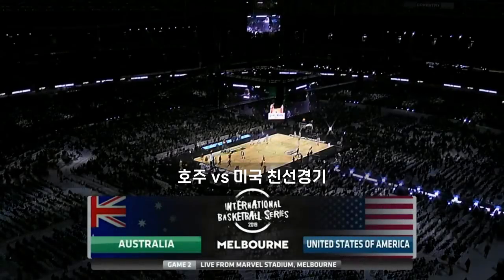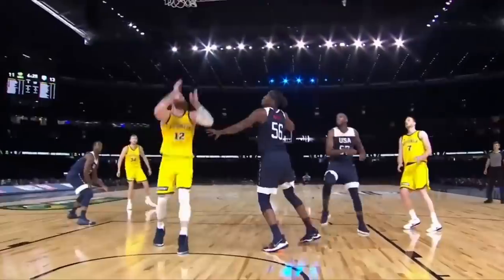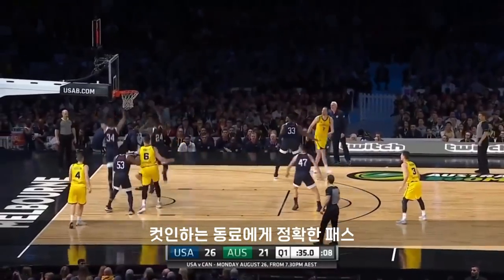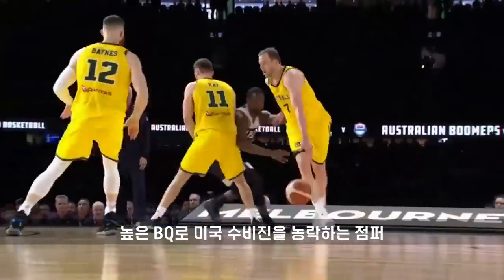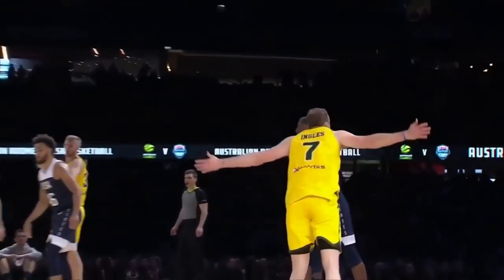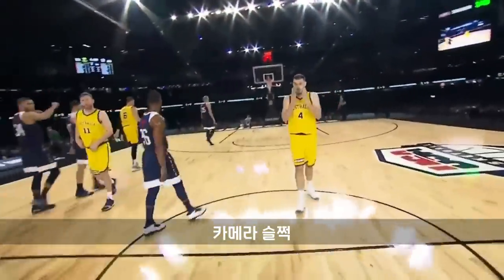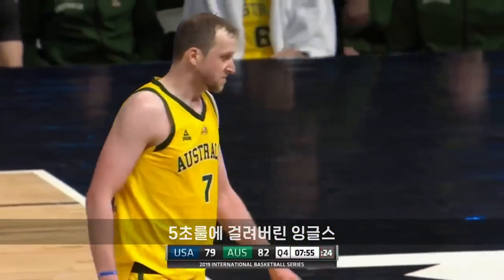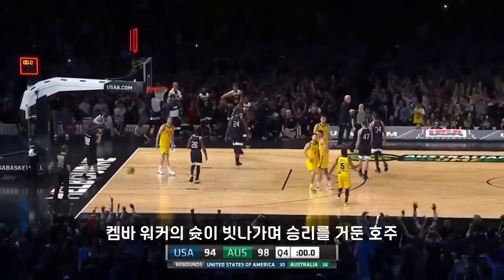캥거루군단 찐 에이스! 호주아재!!! 😎😎😎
느~릿 느~릿 😮😮😮